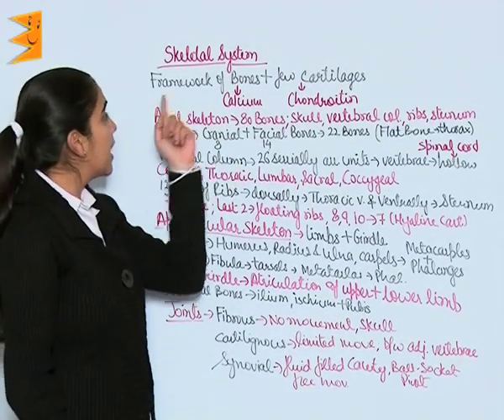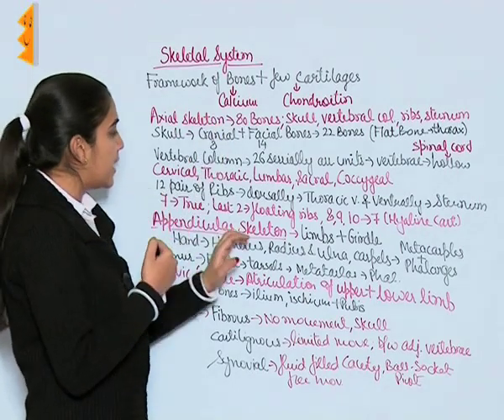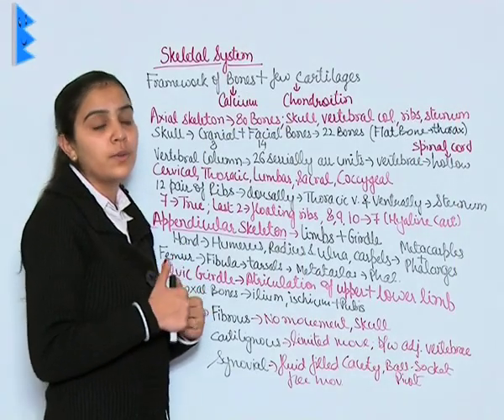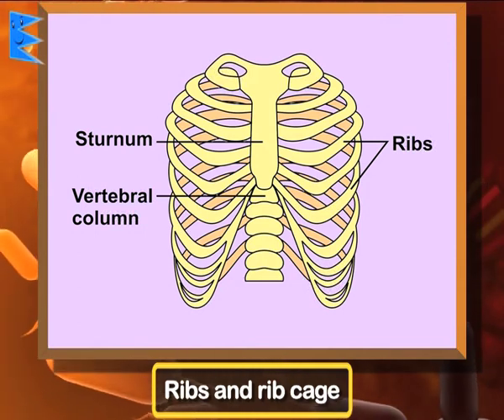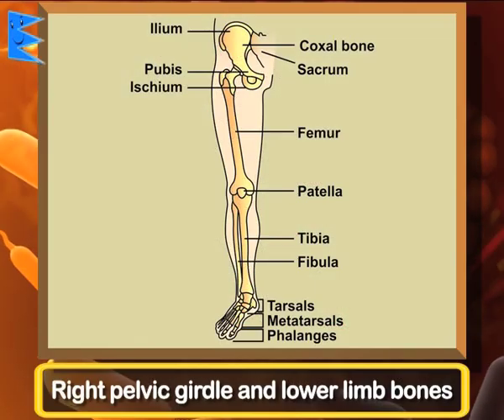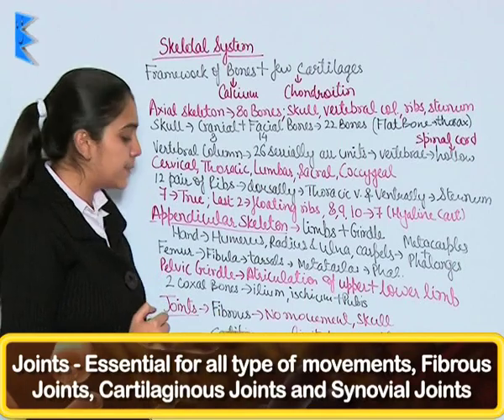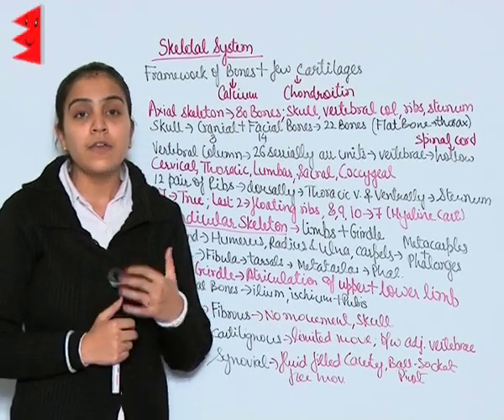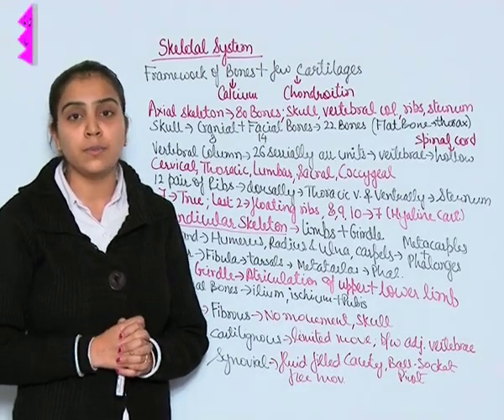CBSE Class 11 Biology Locomotion and Movement Skeletal System |Extraminds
Topic: Skeletal System
Extraminds